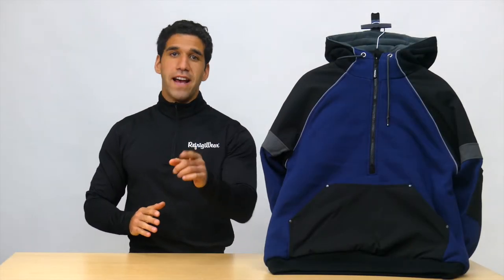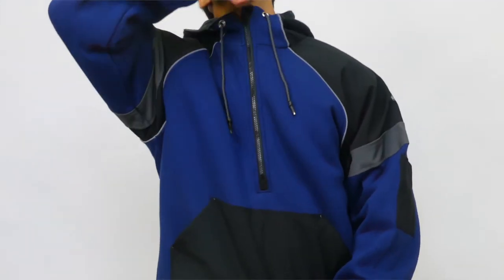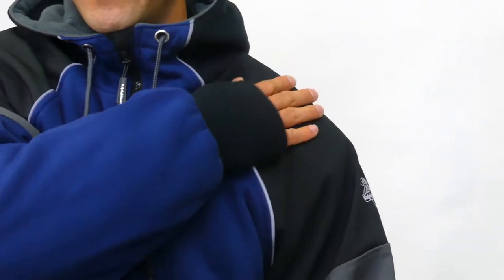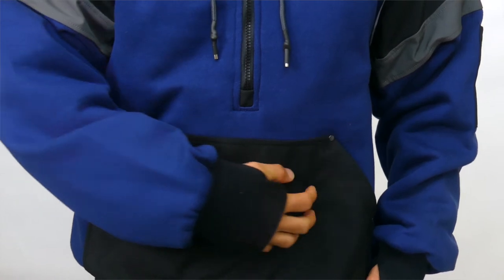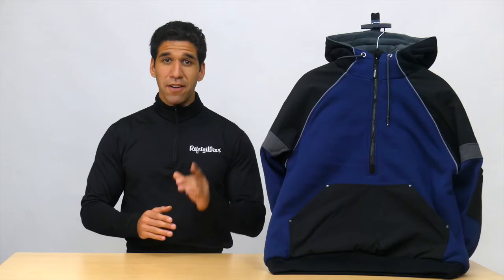Frostline® Sweatshirt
High-impact jobs won’t tear you down. This tough sweatshirt offers 3 layers of protection against the cold. It also protects against the heavy-duty wear and tear of your day. The Frostline® Sweatshirt is more than just a cold weather pullover. It's a performance enhancer for whatever you do in the cold.